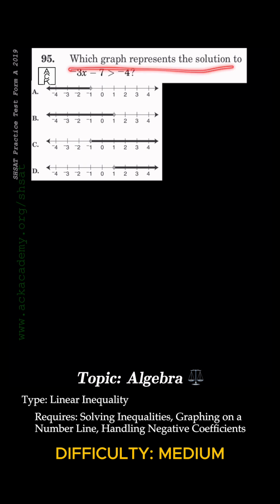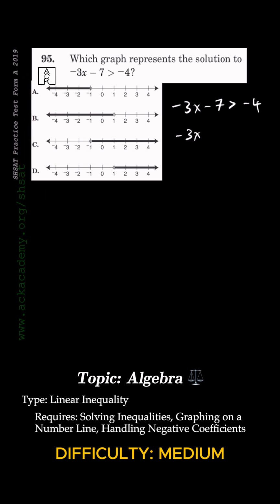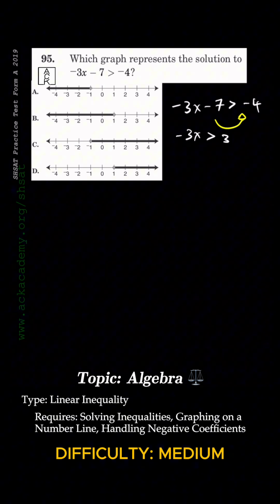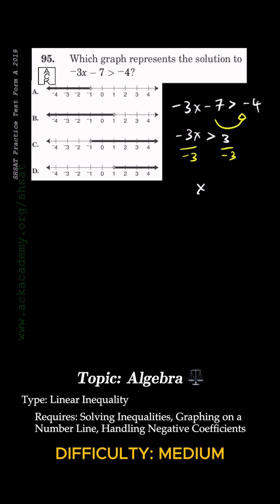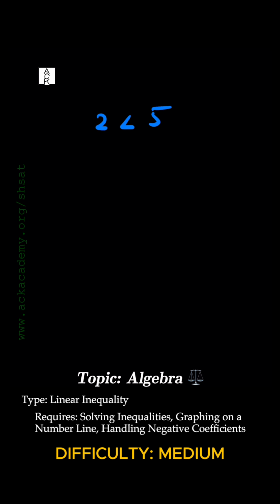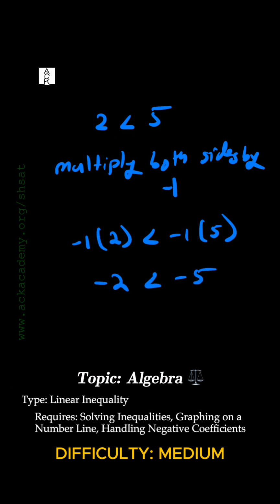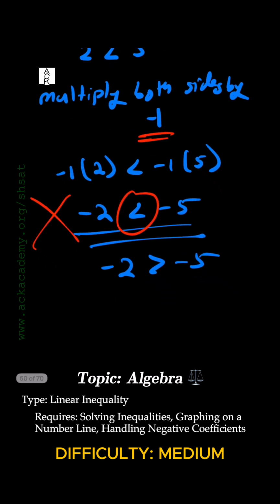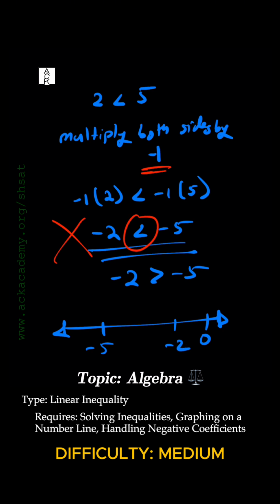#95 SHSAT Practice Test Form A 2019